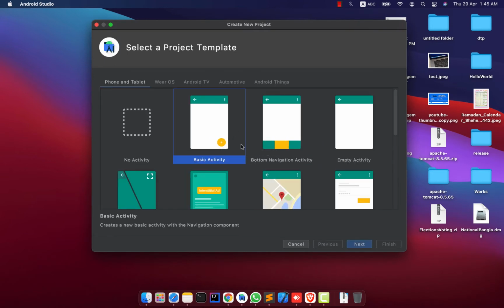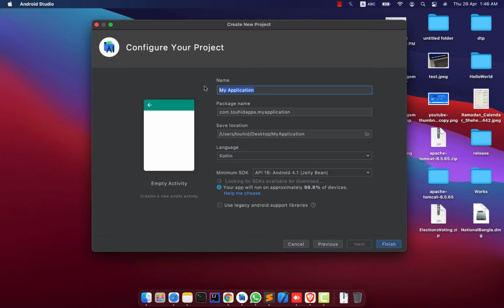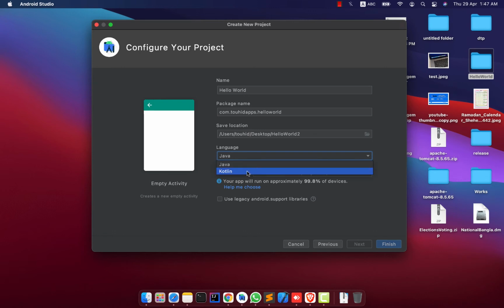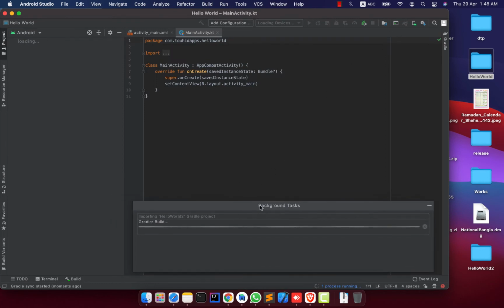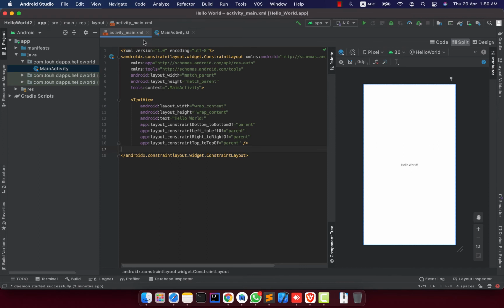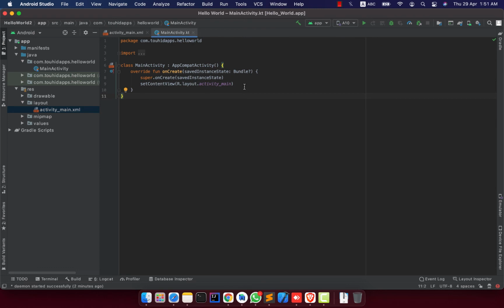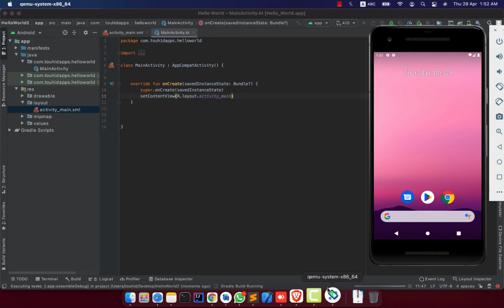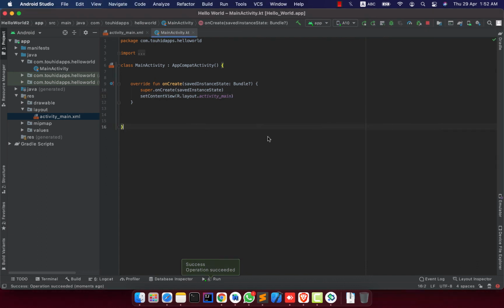001 - HelloWorld - First Project - Android App Development with Kotlin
Android Application Development with Kotlin - create your first project HelloWorld